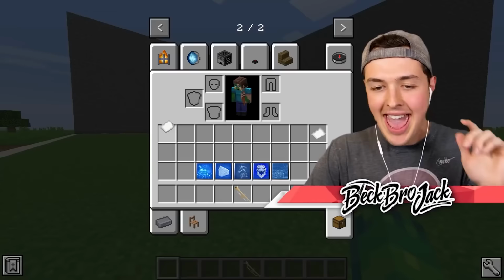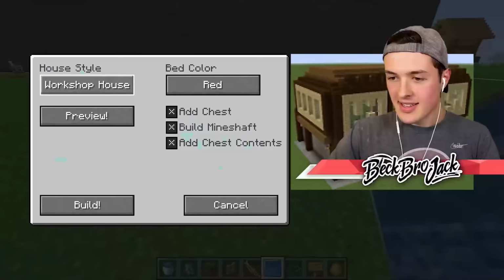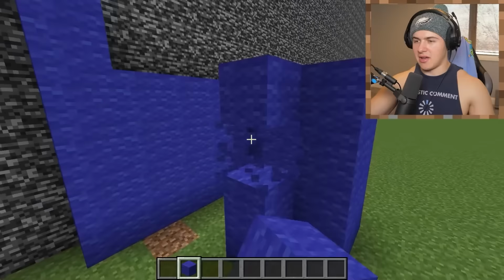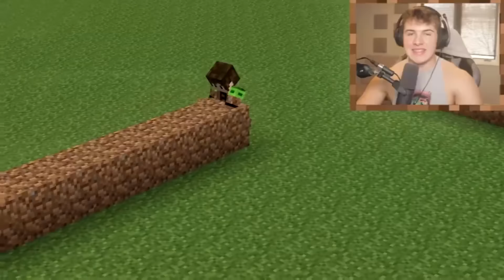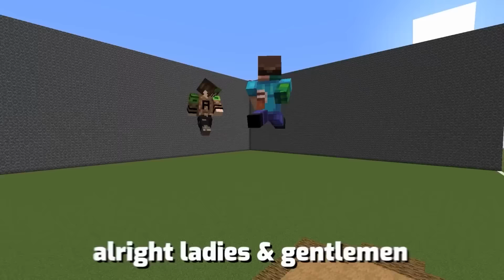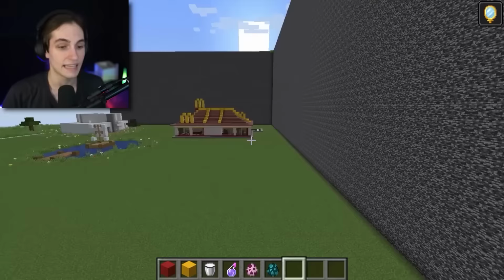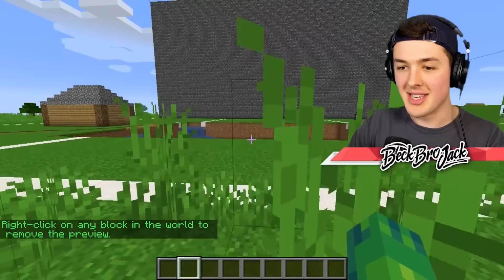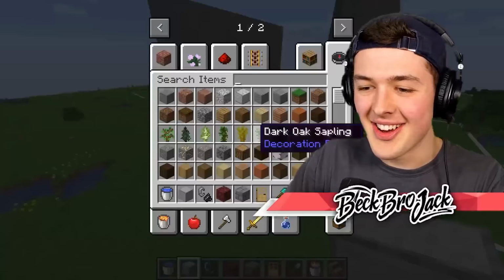I SECRETLY CHEATED IN MINECRAFT BUILDING COMPETITION’S!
I Secretly Cheated In a BUILDING COMPETITION!  w/BeckBroPlays